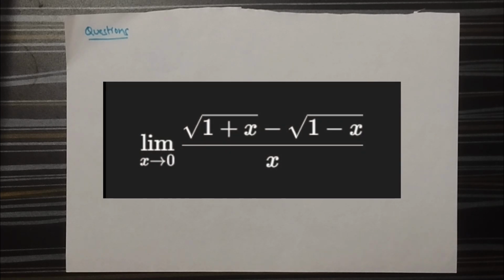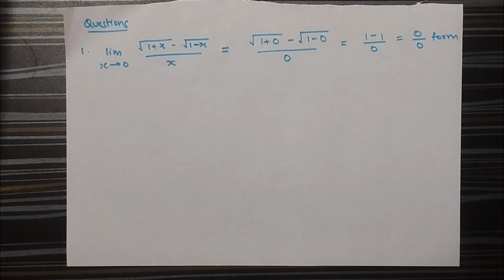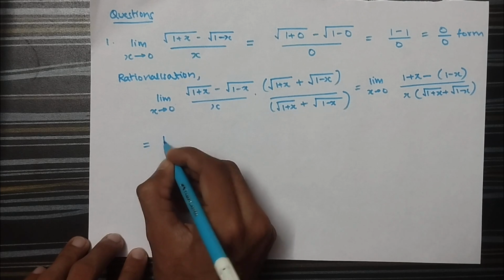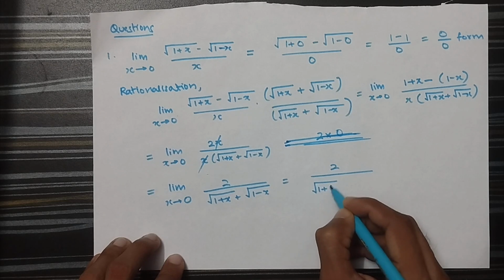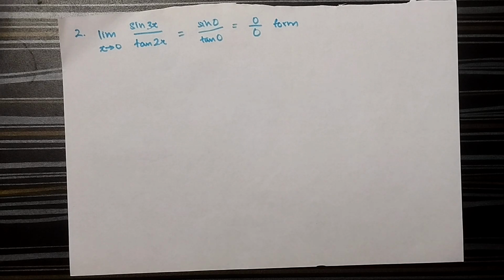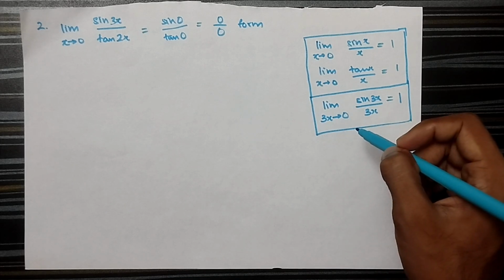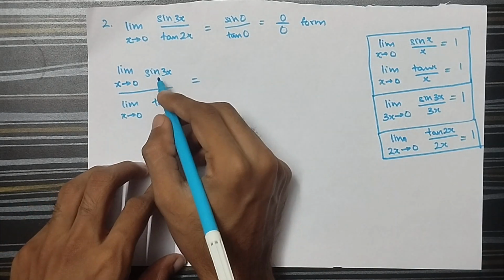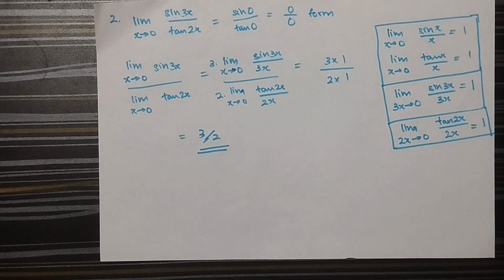Limits | Part 6 - Worksheet Questions (1 & 2)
Learn the answers of worksheet questions 1 and 2 with the PCM tutor. Check out the limits worksheet ⬇️⬇️